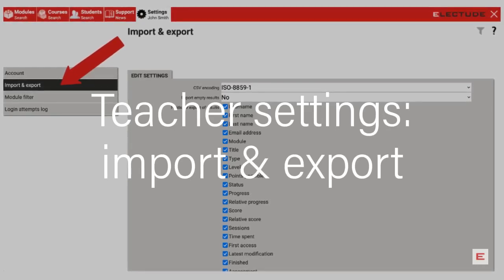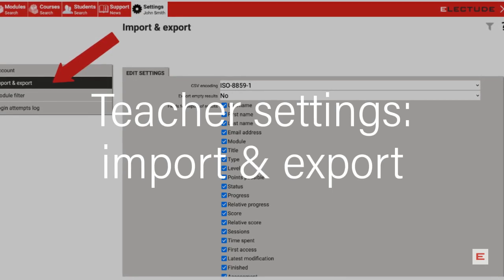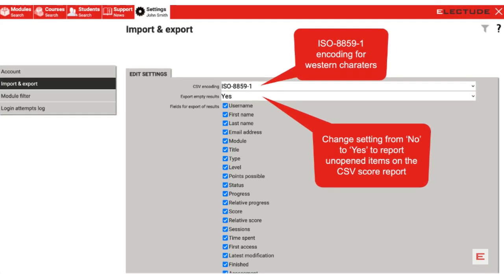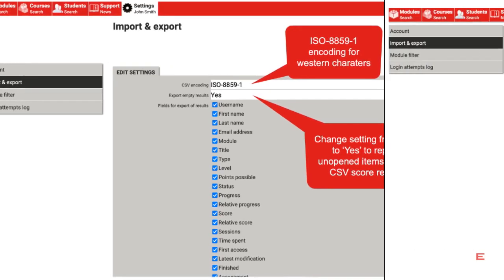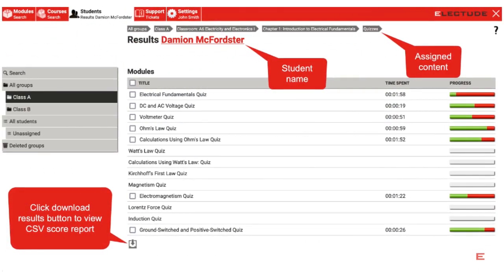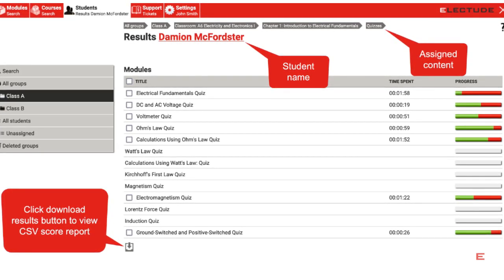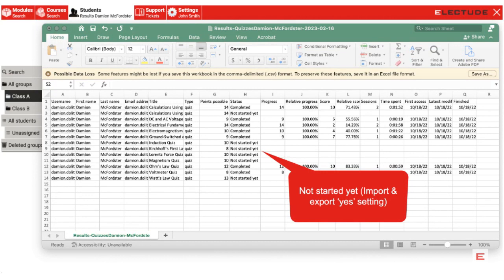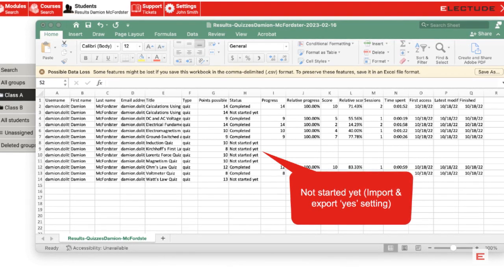Importing and Exporting Student Data in the Electude LMS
This tutorial explains how to configure settings for importing and exporting student data in the Electude LMS.